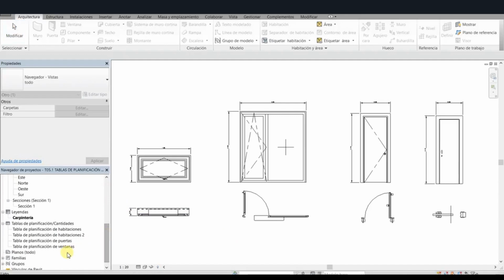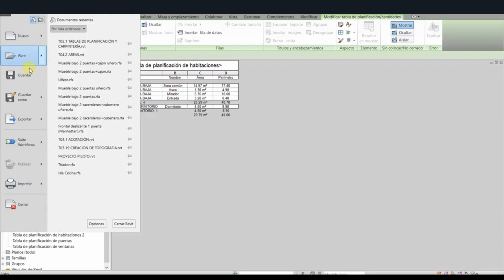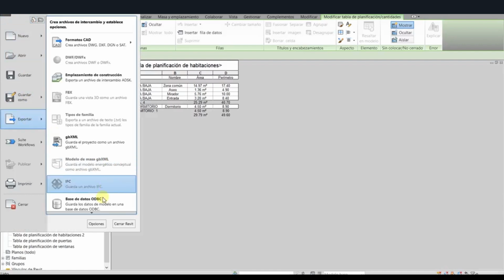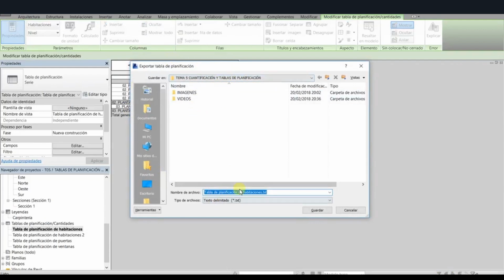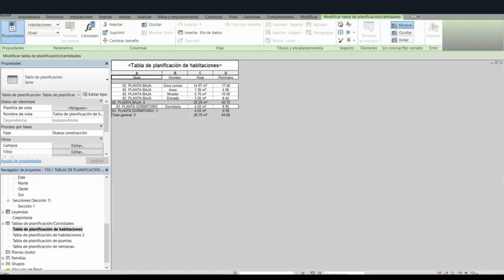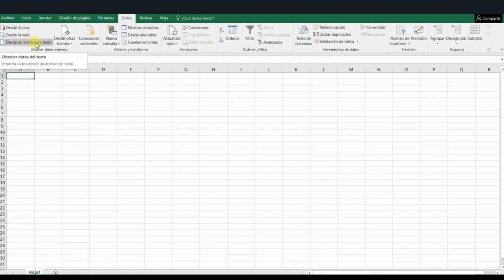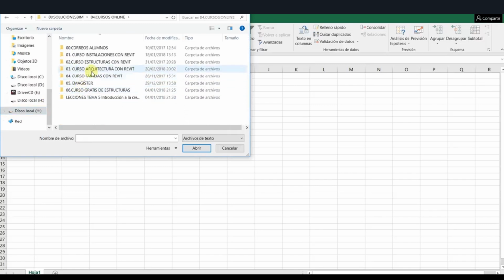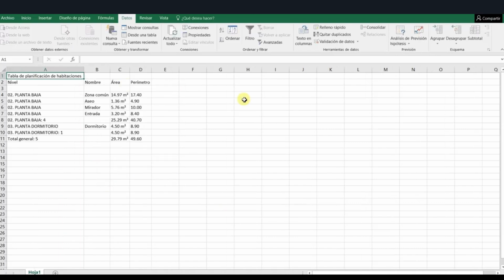EXPORT SCHEDULES FROM REVIT TO EXCEL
This exercise demonstrates how to export scheduling and quantity tables from Revit to Excel. By exporting the tables as TXT files and importing them into Excel, users can keep their documentation updated with project changes. This simple process involves selecting the desired table, exporting it as a TXT file, and importing it into Excel. The resulting Excel tables can be used for counting and accounting elements, and can also be linked with Word for updated project documentation.